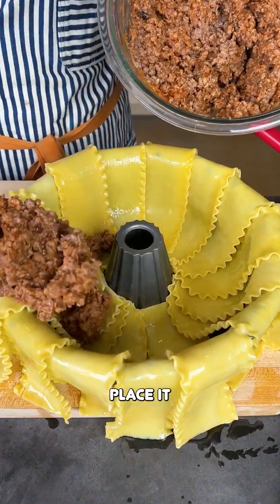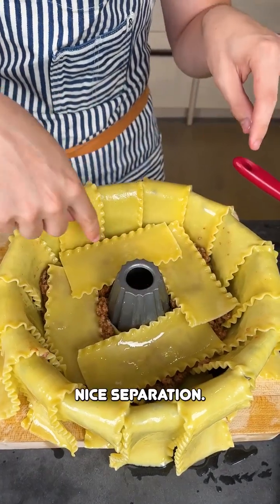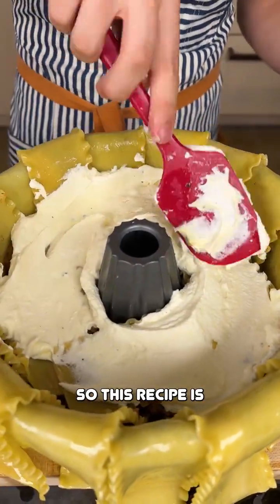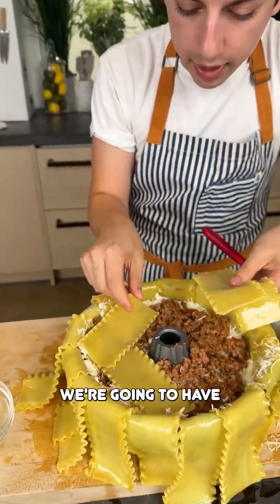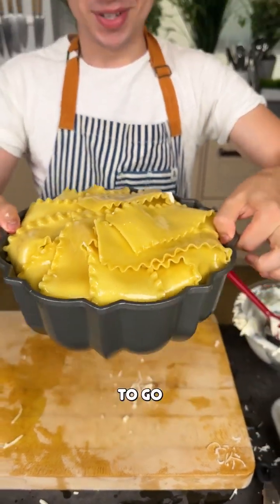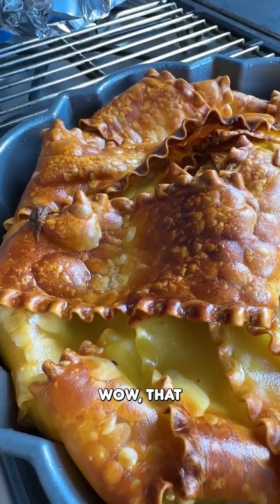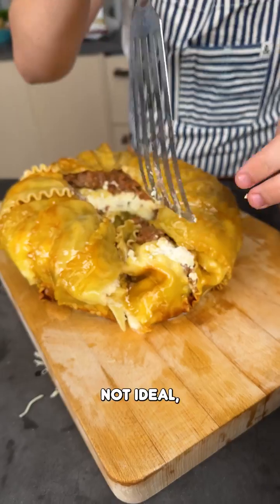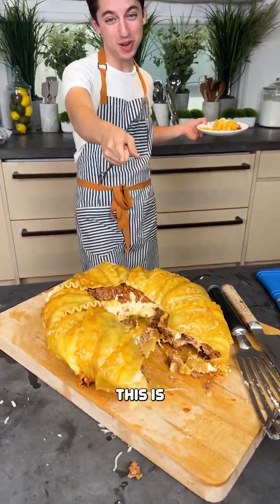Lasagna Recipe | How to make lasagna recipe vegetarian | best lasagna Recipe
Enjoy the Best Comfort Food | Family-Favorite Recipe | The Ultimate Homemade Lasagna Recipe! | Traditional Italian Pasta Dish | Simple Step-by-Step Tutorial | Layers of Rich Meat Sauce, Creamy Béchamel, and Melted Cheese | Hearty & Delicious | Crowd-Pleasing Dinner Idea | Italian Cooking Made Easy | Oven-Baked Layers of Flavour | Perfectly Balanced Herbs & Spices | Satisfying Weekn